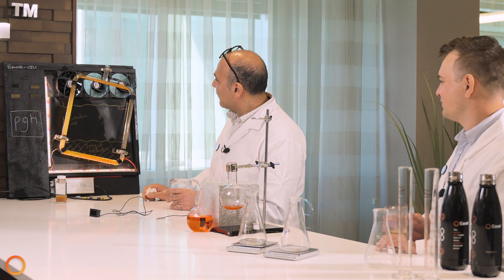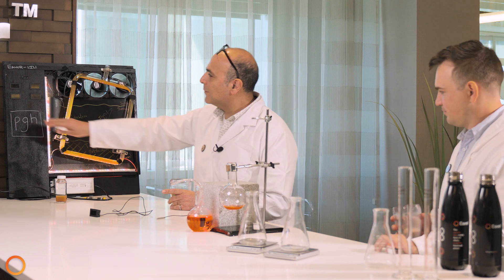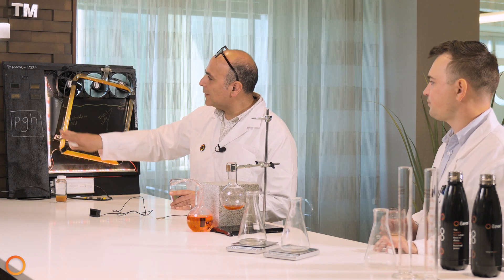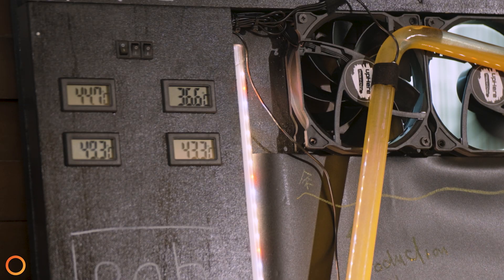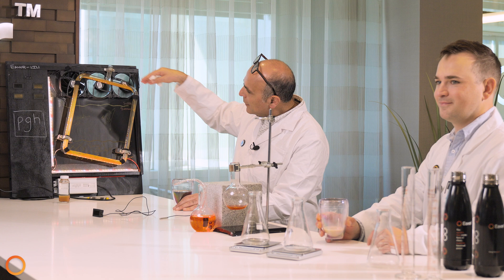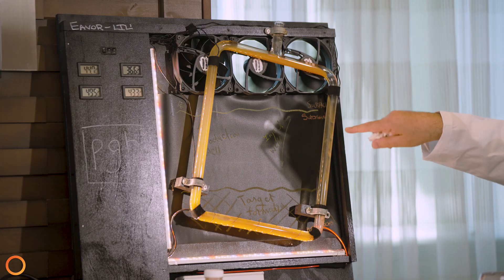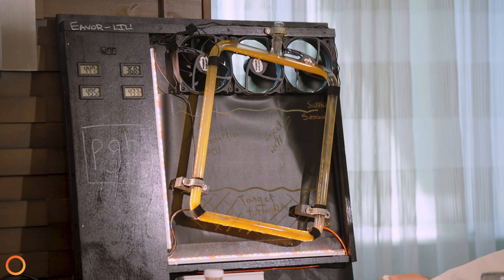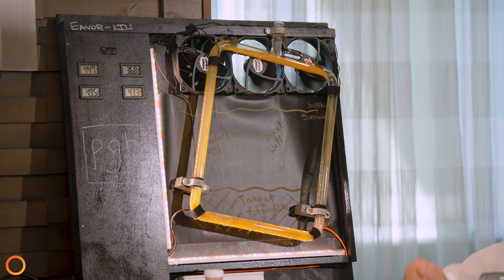How The Thermosiphon Effect Works - With Vlad and Mo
Have you ever wondered how we flow water through an Eavor-Loop™ without a pump? The answer is the thermosiphon effect. Learn how that works in our new science video with Mo and Vlad!